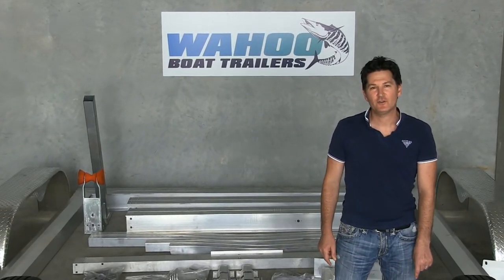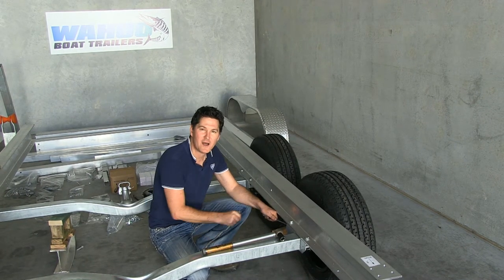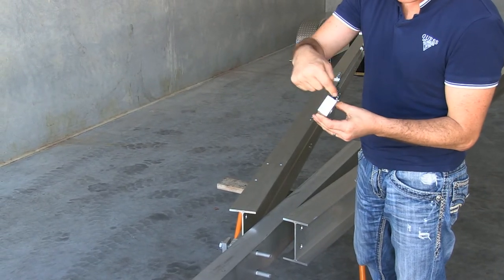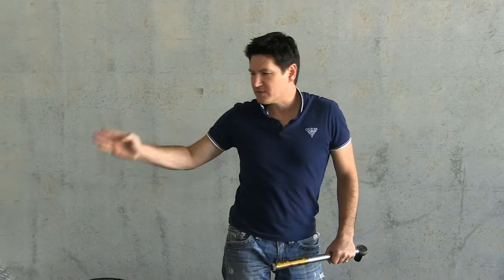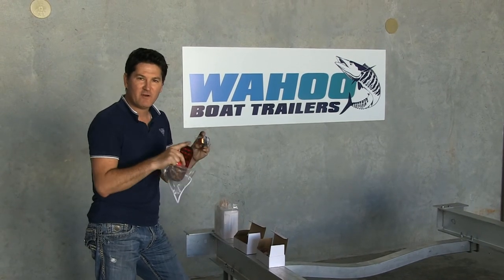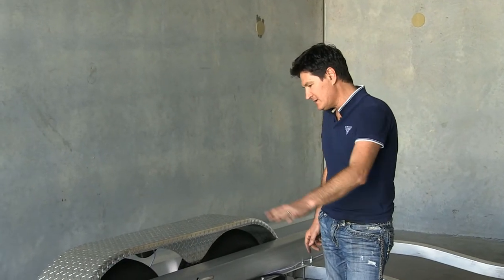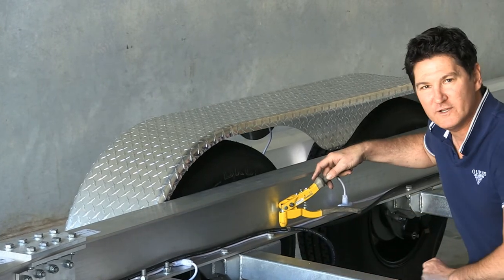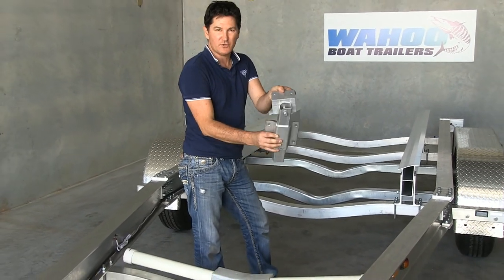Marine International - Instructional Video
An Instructional Video of 'How To', put together a Marine International
4.5t Boat Trailer